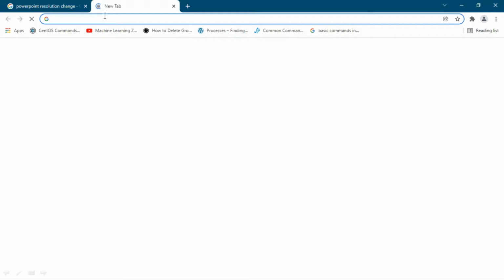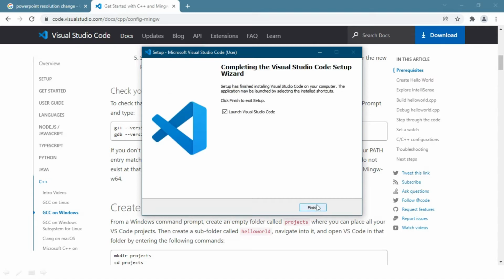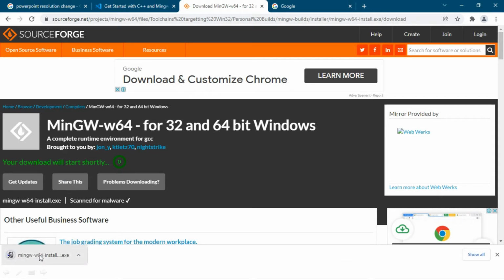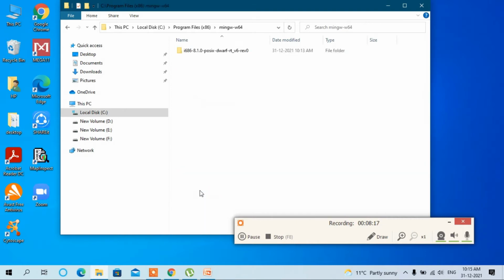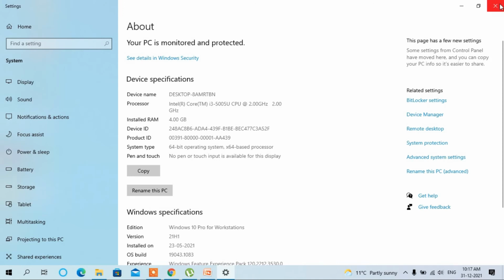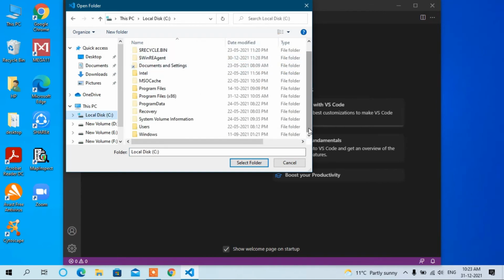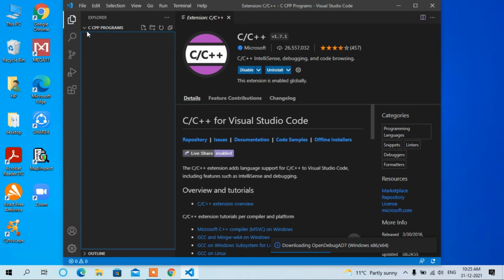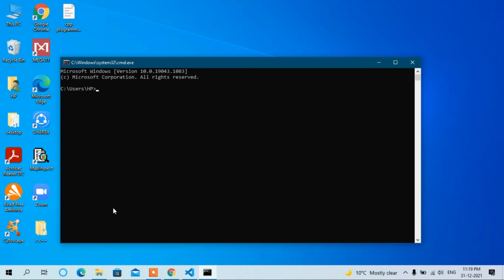How to set up VS Code for C++ Program EXECUTION? + How to make it executable C++ file